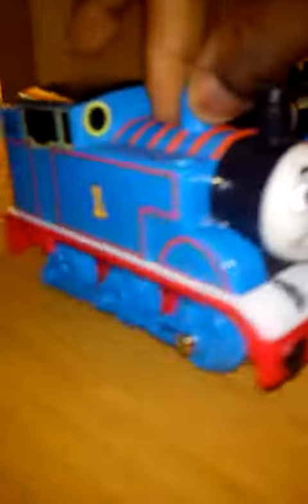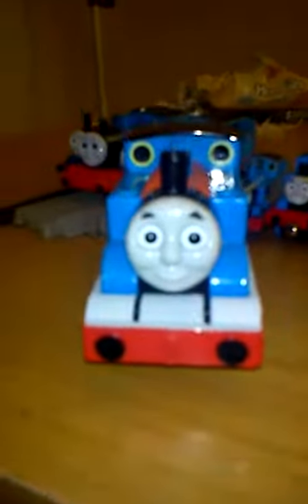Mini Me contest - Thomas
My first entry for the mini me contest - sorry its take a while!